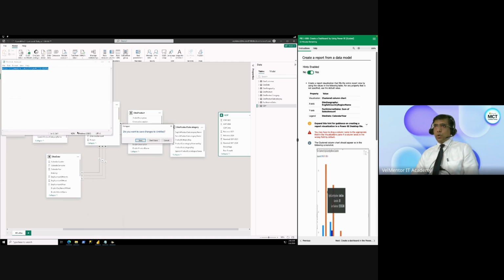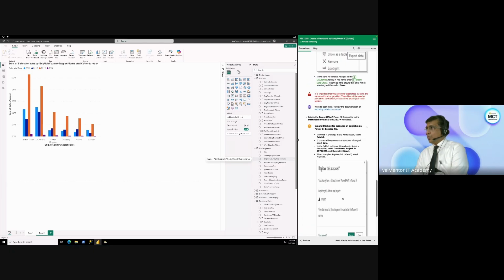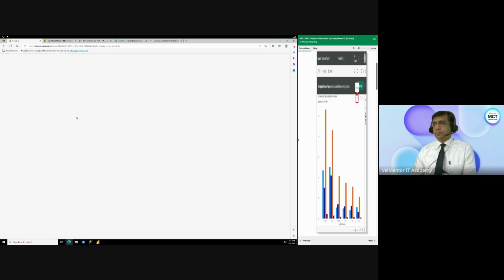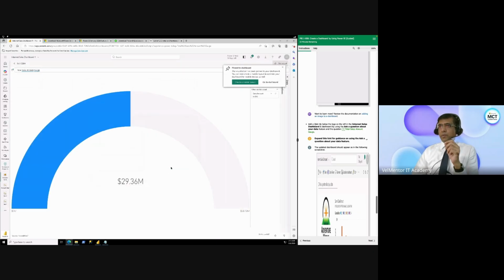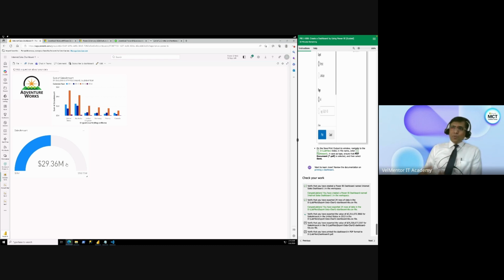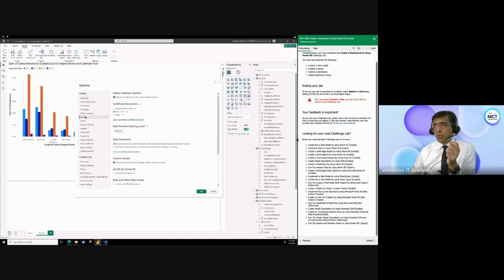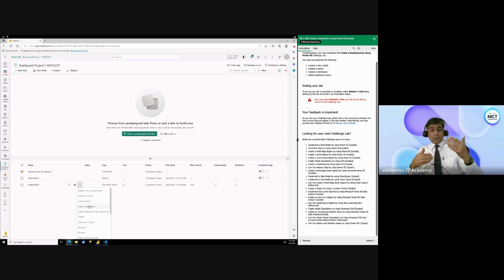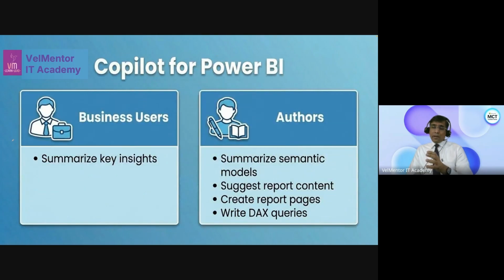Part 5: LABS! Power BI For Beginners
Power BI for Beginners: Part 5 Tutorial Summary
In this final installment of the series, the instructor guides viewers through the process of creating, customizing, and publishing reports and dashboards in Power BI. The tutorial emphasizes the ease of use for beginners while showcasing advanced features like Natural Language Query (NLQ) and AI-powered insights.

Video Breakdown
00:00 - 01:25 — Building Report Visuals
The instructor demonstrates how to select and drag fields (like geography and sales amounts) from the data model to create a Clustered Column Chart. This section highlights how to quickly turn raw data into a visual representation.

01:26 - 02:30 — Exporting and Publishing
This part shows how to export specific data to a CSV format and how to publish the local report file to the Power BI Service, which is the cloud-based portal for sharing.

02:31 - 04:35 — Updating and Replacing Reports
A key tip is shared here: publishing an updated report simply replaces the existing dataset in the cloud. This ensures everyone sees the same "single version of truth" without managing multiple file versions.

04:36 - 06:15 — Pinning Visuals to Dashboards
The video teaches the difference between a report and a dashboard. You’ll learn how to "pin" specific visuals to a Dashboard for high-level monitoring and quick access.

06:16 - 07:10 — Adding External Image Tiles
The instructor guides users on how to add branding to their dashboard, such as a company logo (Adventure Works), by using an image URL as a dashboard tile.

07:11 - 08:35 — Natural Language Queries (NLQ)
One of the most powerful features shown is NLQ. It allows users to simply type a question in plain English (e.g., "Total sales by year") to generate an instant data visualization without manual configuration.

08:36 - 09:40 — Exporting to PDF
For offline sharing or meetings, the instructor demonstrates how to print or export a completed dashboard directly to a PDF file.

09:41 - 11:10 — Global Mapping with Azure Maps
This segment covers how to enable and use Azure Maps to visualize sales data geographically. You can switch between different map styles like satellite or hybrid to better understand regional performance.

11:11 - 12:45 — AI Insights & Auto-Reports
The video briefly explores AI-powered insights and the "Auto-create report" feature, which can build a full set of visuals automatically from a raw data file.

12:46 - 14:17 — The Future of BI: Copilot
The tutorial concludes with a look at the integration of Microsoft Copilot. The instructor predicts a shift where AI will handle the bulk of report generation and complex DAX queries, making data analysis even more accessible.

Core Takeaways
Single Version of Truth: Updating cloud reports replaces old data, keeping everyone synced.

Accessibility: The tool is designed for all ages and skill levels; if you can drag and drop, you can build a report.

AI Integration: Features like NLQ and Copilot are transforming Power BI from a manual tool into an automated data partner.